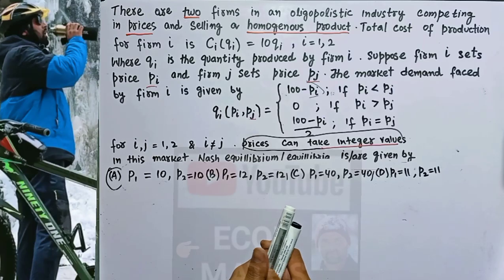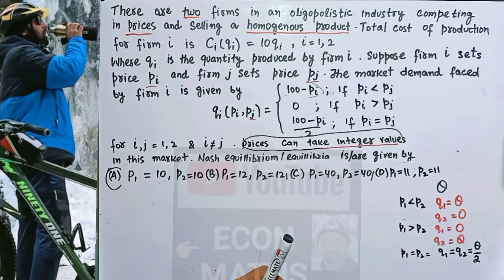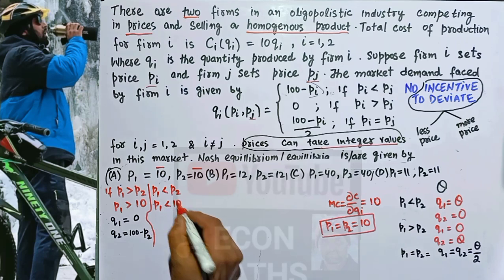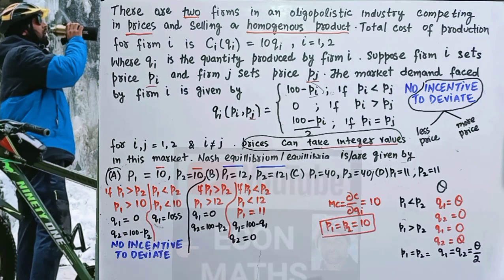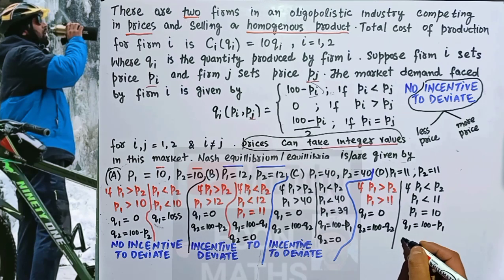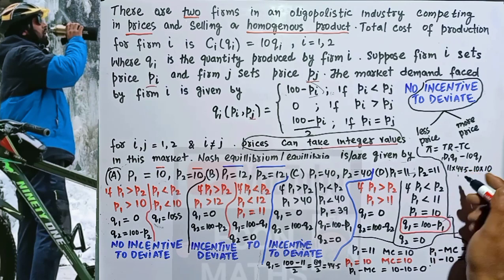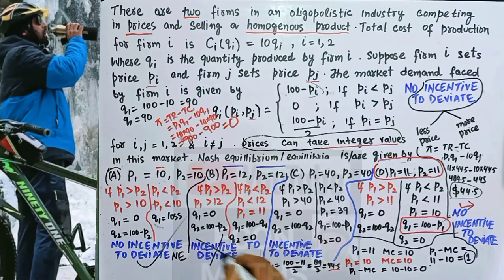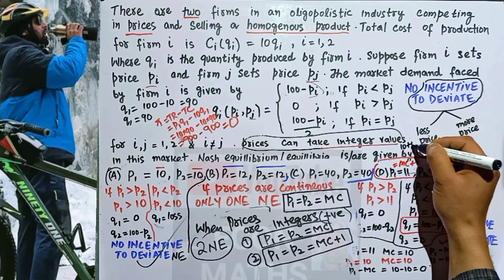Nash equilibrium in Bertrand Duopoly with integer prices IIT JAM ECONOMICS